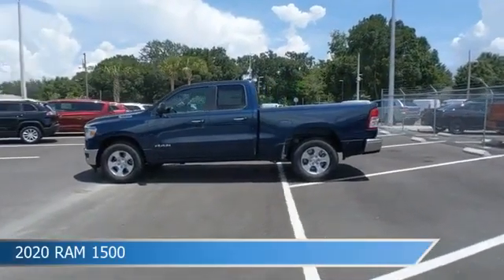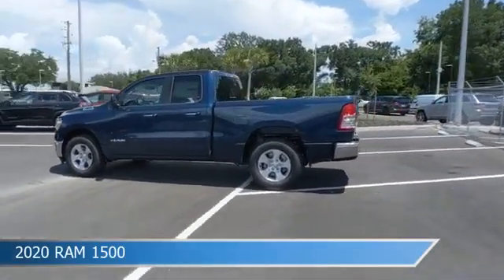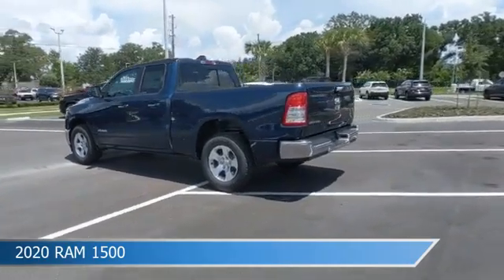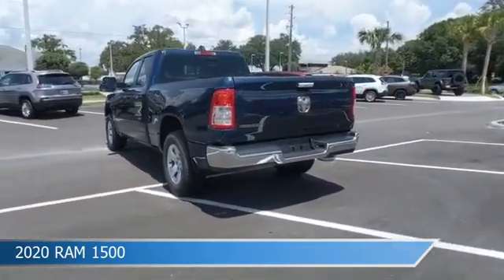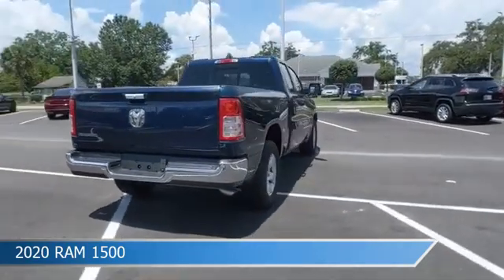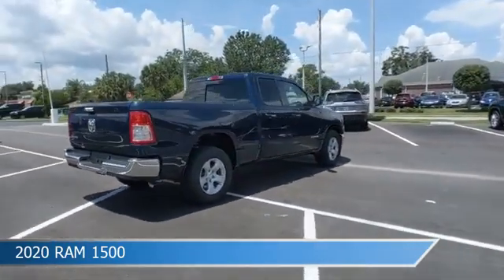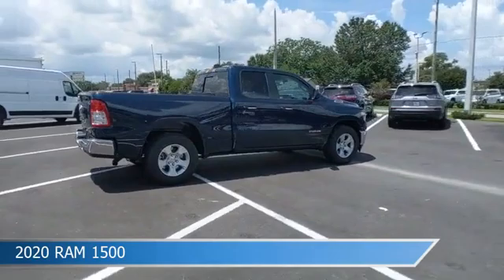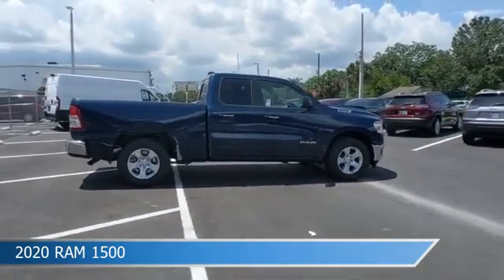2020 RAM 1500